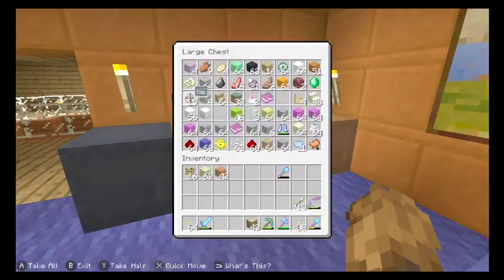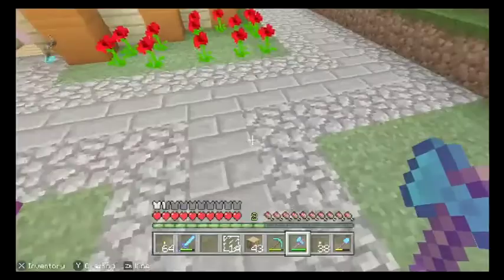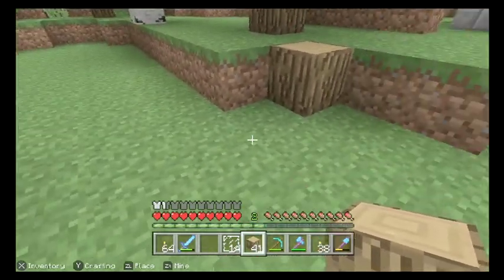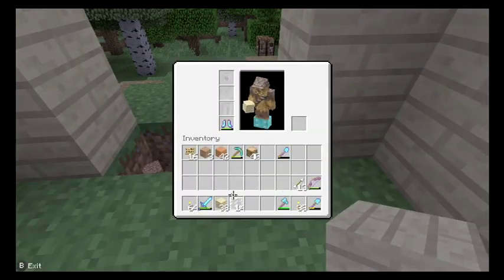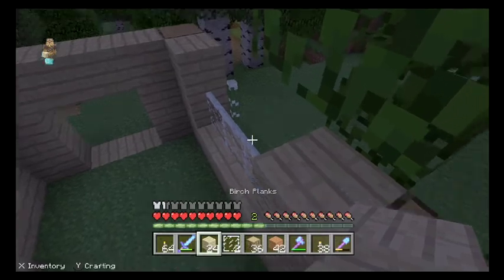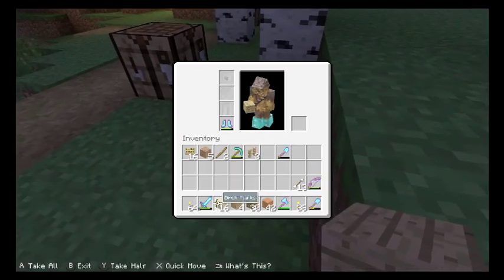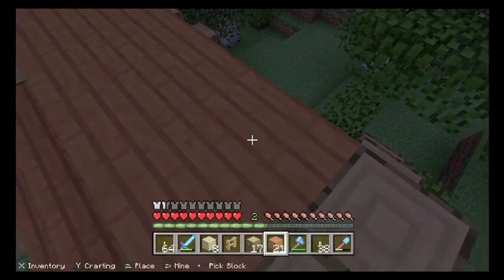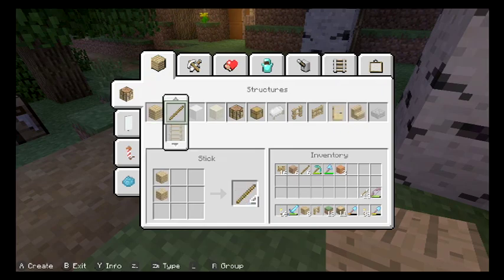Minecraft - Survival Legacy Ep (288) Village Development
Hello and Welcome back to another Episode of Survival Legacy.